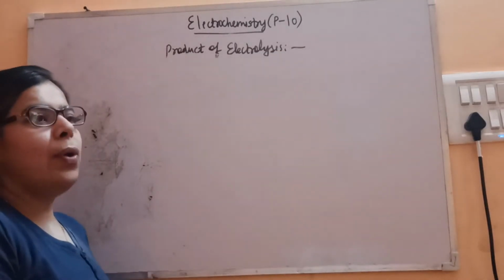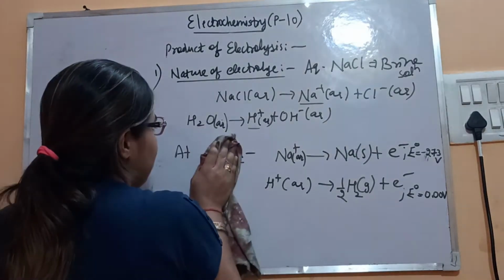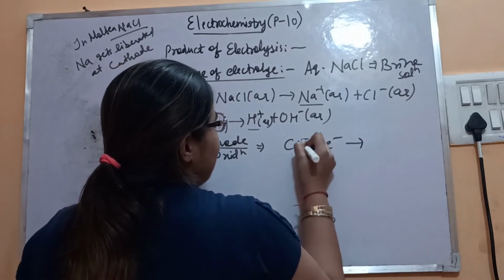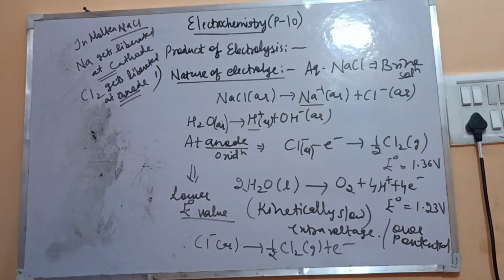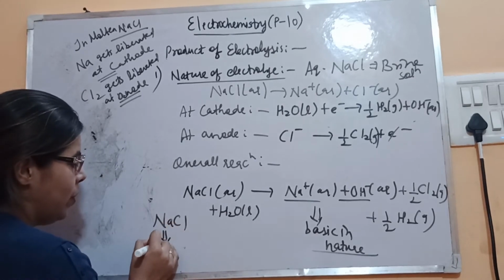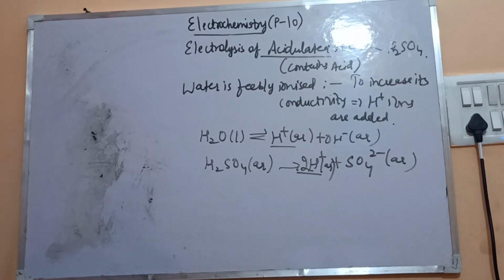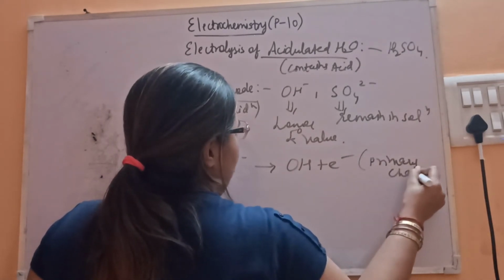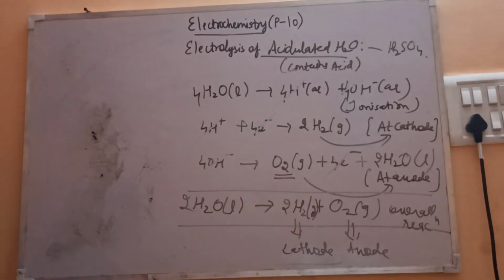Electrochemistry P-10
Products of electrolysis